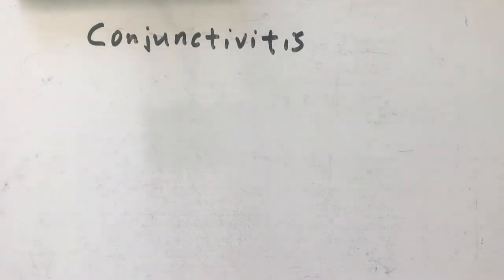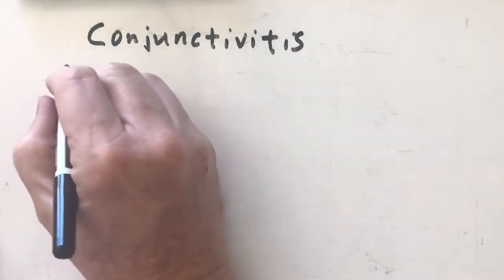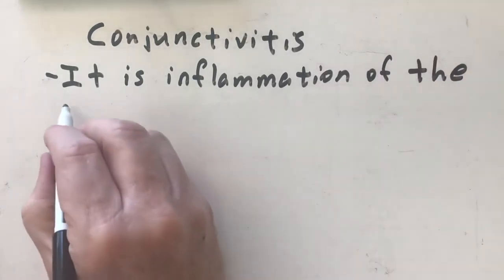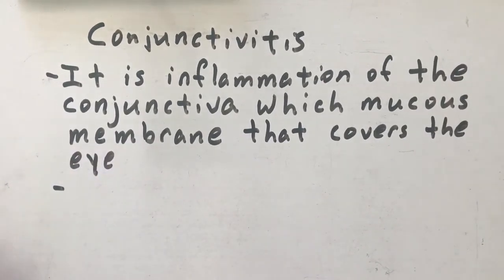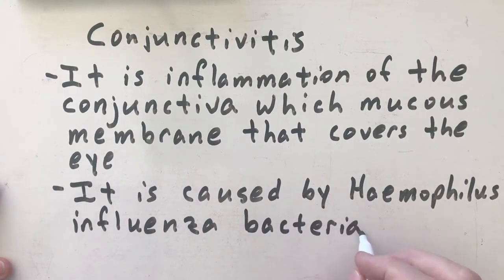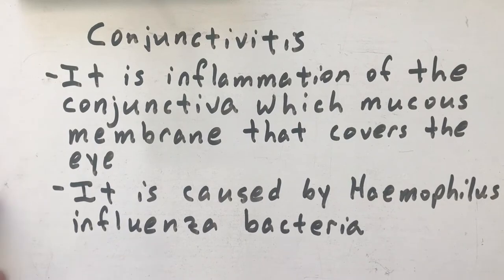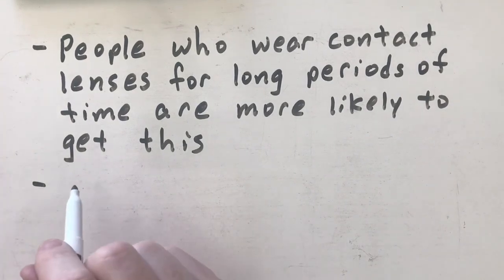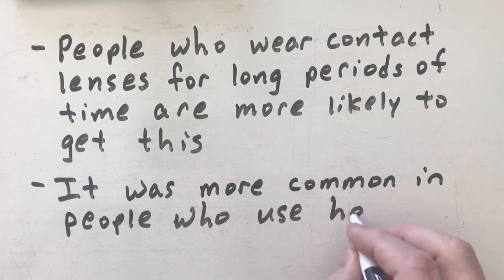What is Conjunctivitis? (Lecture Notes)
Conjunctivitis is inflammation of the conjunctiva which is a membrane that covers the eye. In this video I describe what conjunctivitis is. These are notes I used in my class during the pandemic